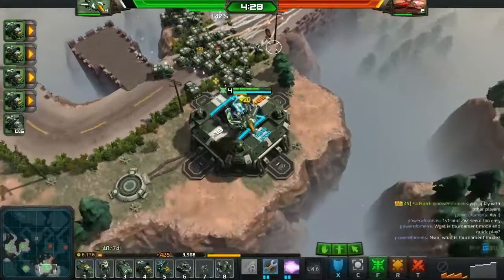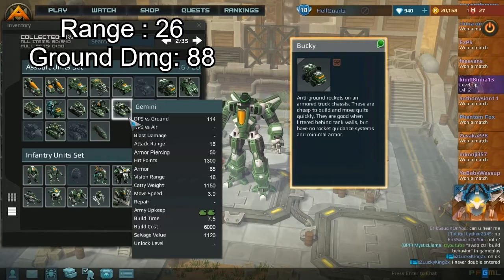Air Mech Strike : The most DISGUSTING tricks ever used (and how to use them)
How to use and counter :
Bucky spamming
Tank Spam
Joker Spam